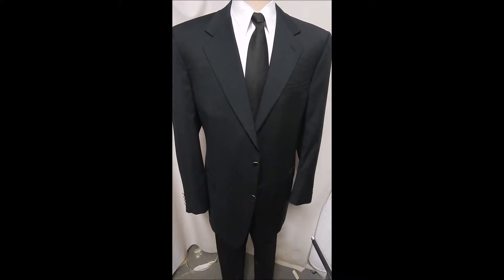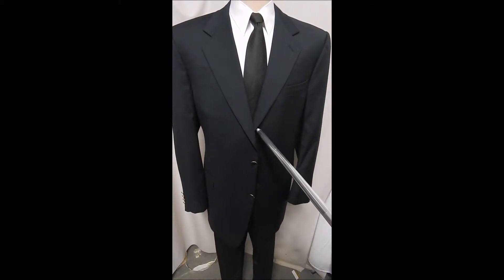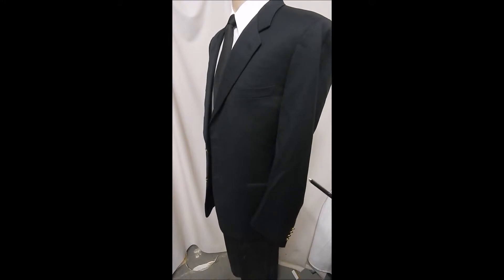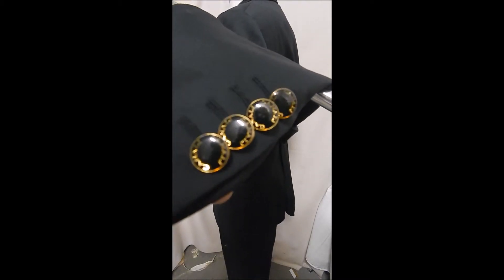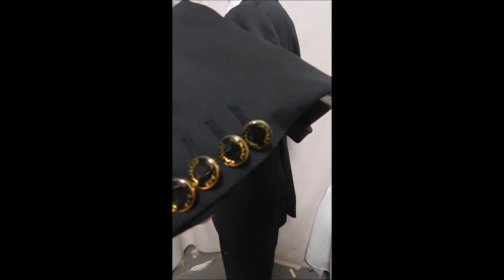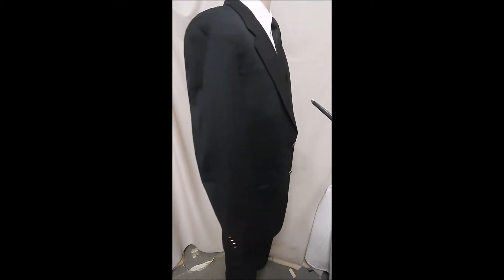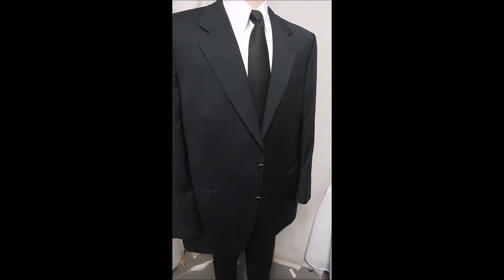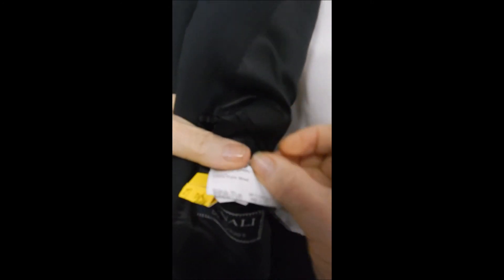DAVIS23 D23 44L CANALI BLAZER 27"arms SPORT COAT JACKET LOGO BUTTONS NAVY WOOL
CHEST 49", LENGTH 35"  EXQUISITE WOOL FABRIC IN CLASSIC NAVY BLAZER.  LOGO BUTTONS.  CANALI DETAILS.